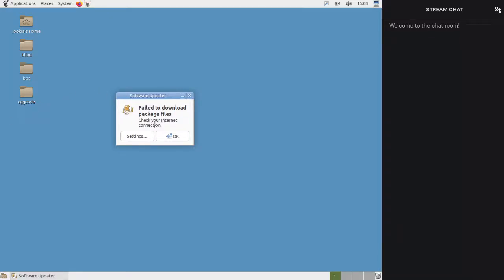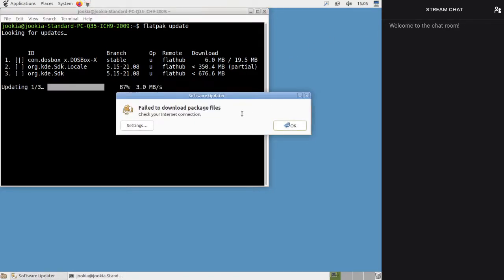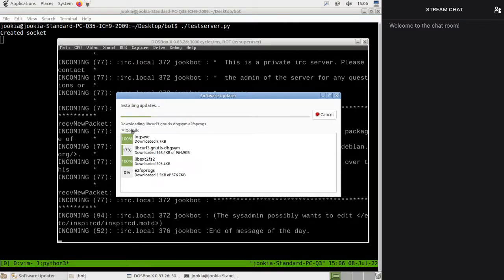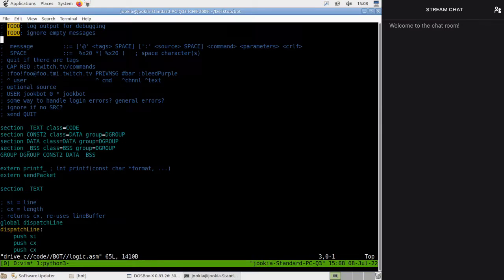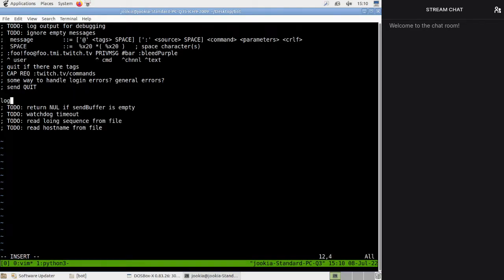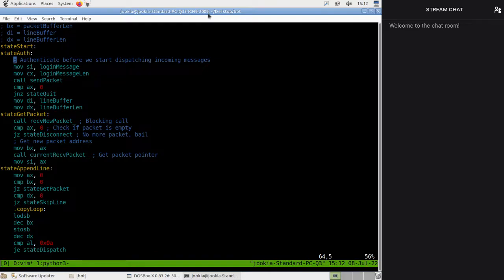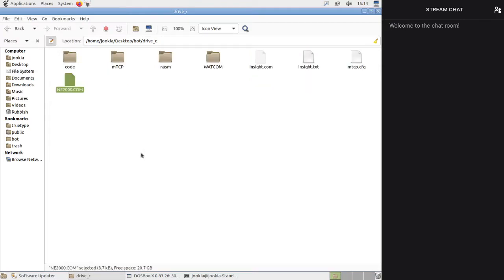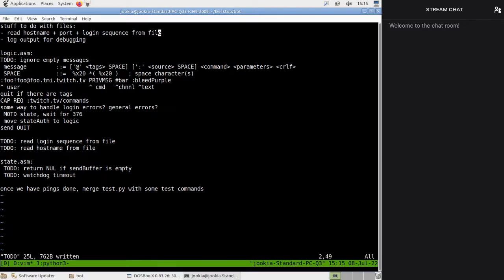Programming a DOS Twitch Bot: Part 24 (Hostnames and logging)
In this episode I add a way to specify the hostname at runtime and start work on a logging framework.

This video contains adult language and humor.
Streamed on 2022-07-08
All original content in the video is licensed CC0 by me.

Timestamps:

00:00:00 - Setup and organizing notes, fixing USER command
00:12:30 - Planning DOS environment variables
00:34:15 - Implementing the BOT_HOST parser
00:59:35 - Debugging the BOT_HOST parser
01:11:34 - Making a bat file for testing, fixing tests
01:15:30 - Moving log code to a separate file
01:21:33 - Adding a new file type to the makefile
01:33:20 - Migrating log functions
01:37:30 - Making the bat file build code
01:56:30 - Adding a timestamp to the logger
02:10:40 - Reading the date from DOS
02:42:30 - Debugging incorrect date
02:52:15 - Padding the timestamps
02:56:00 - Cleaning up assembly code